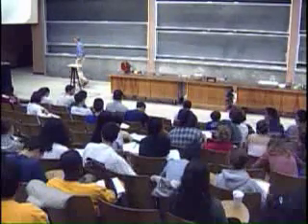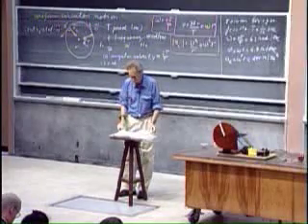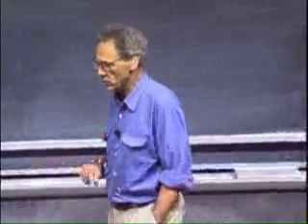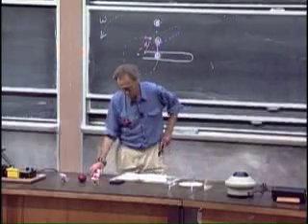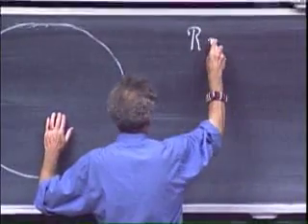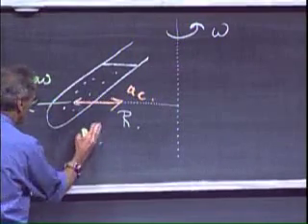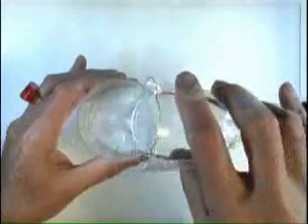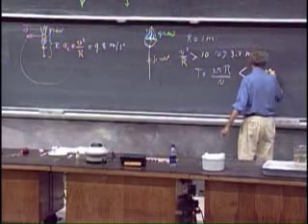Lecture 05 Circular Motion Centrifuges Moving Reference Frames Perceived Gravity